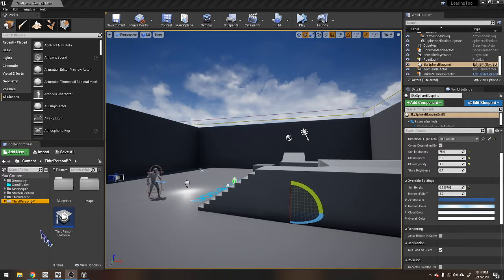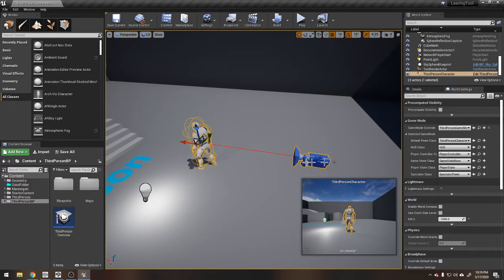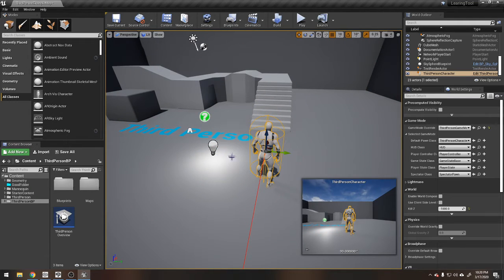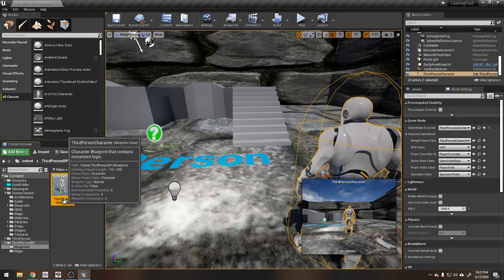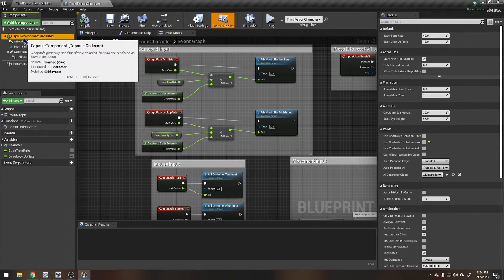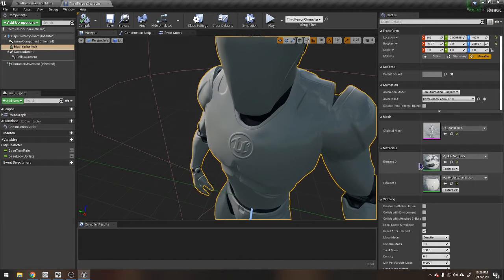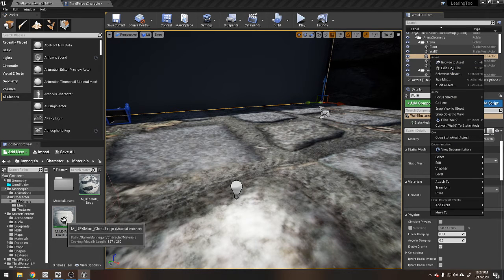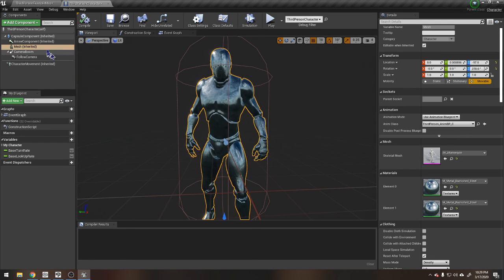Using Unreal Engine 4 PT -5